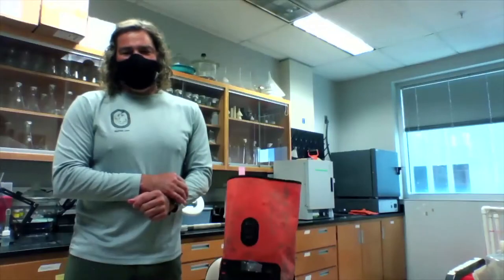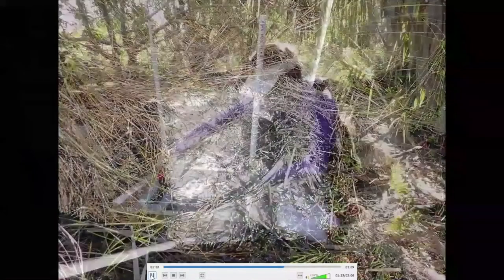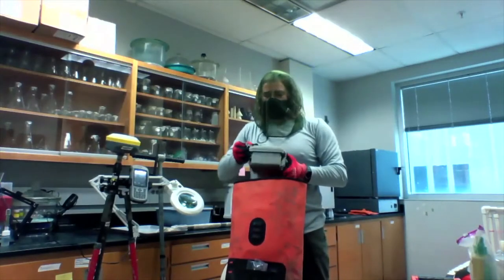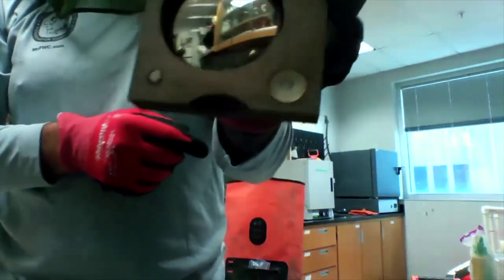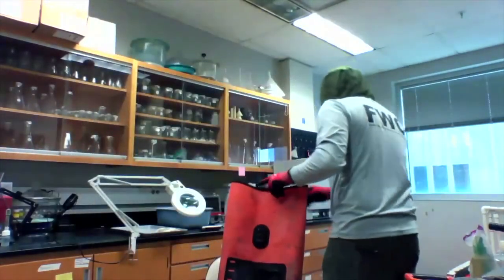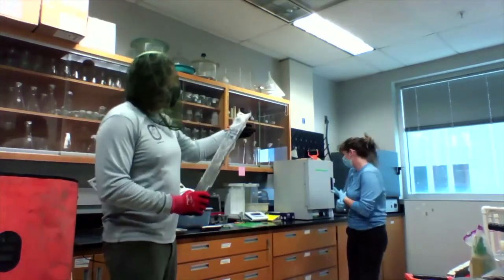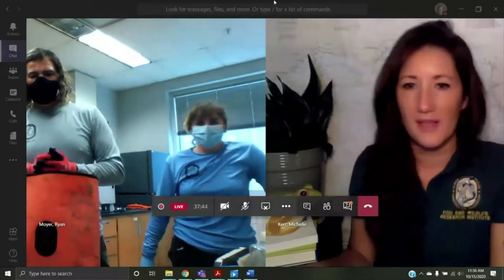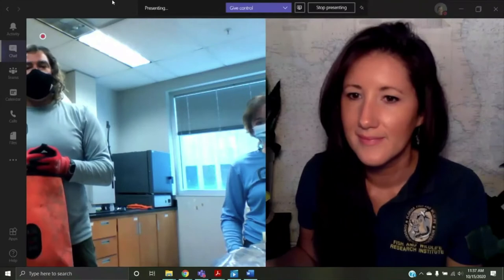MarineQuest School Daze 2020: Walk Through a Coastal Wetland